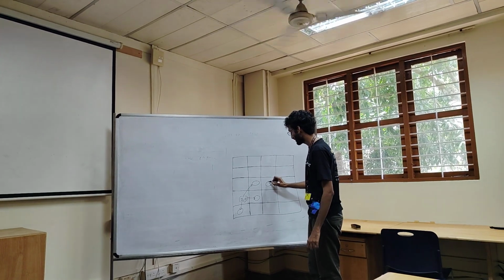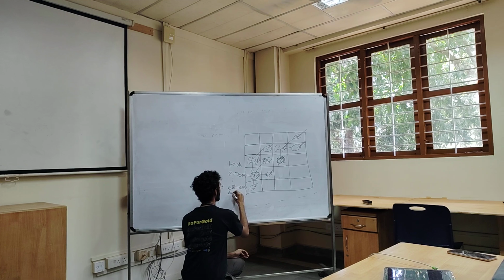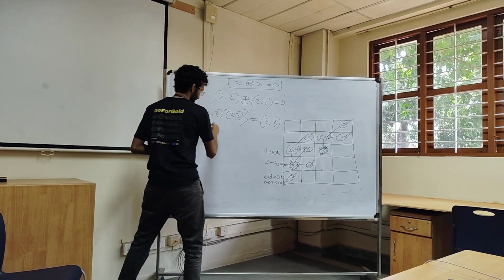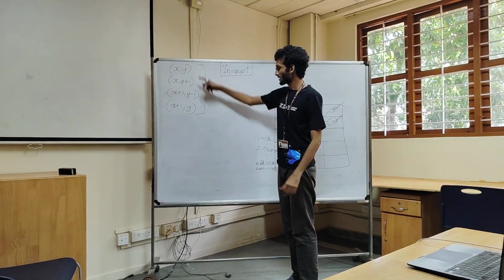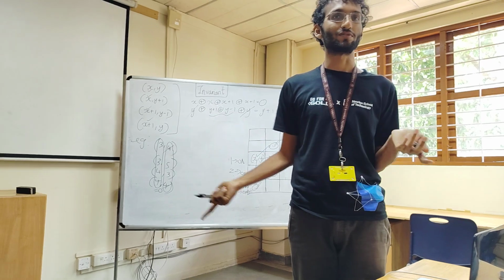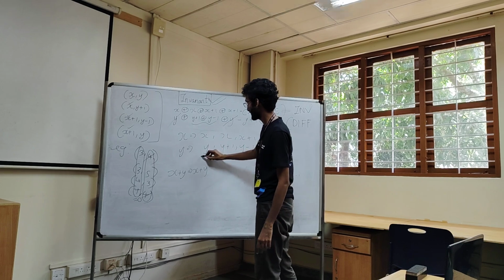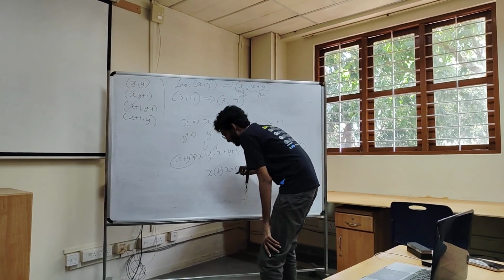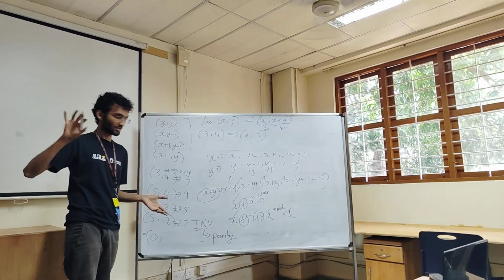Brilliant Xor Problem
CF D. Wonderful Lightbulbs